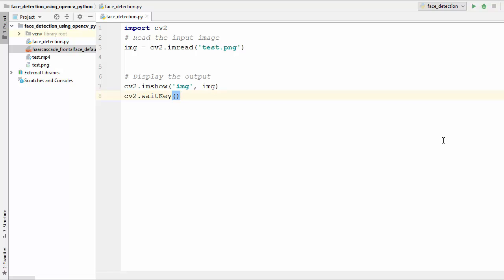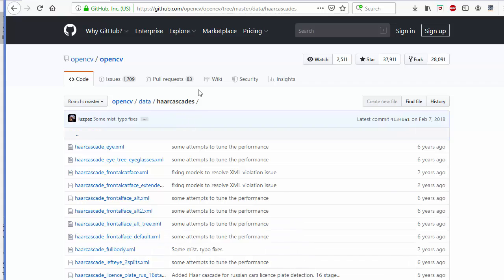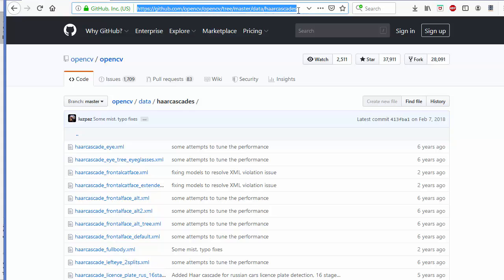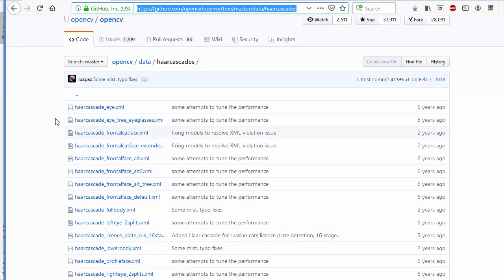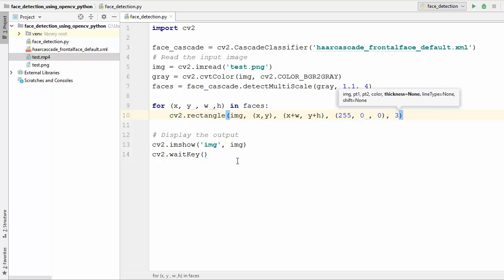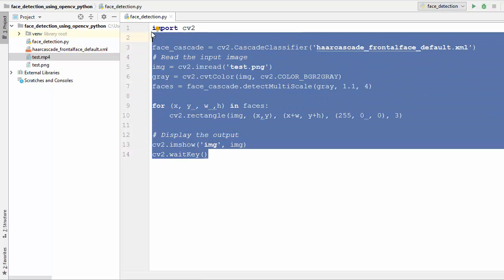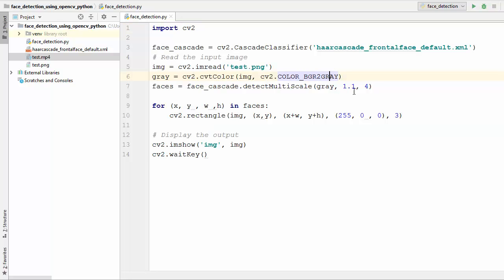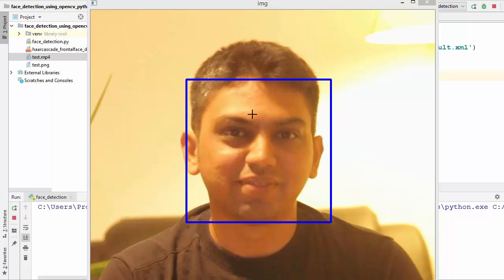OpenCV Python Tutorial For Beginners 35 - Face Detection using Haar Cascade Classifiers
In this video on OpenCV Python Tutorial For Beginners, we are  going to see How we can do Face Detection using Haar Feature based Cascade Classifiers.

By the end of the tutorial, you will be able to build a lane-detection algorithm fuelled entirely by Computer Vision.